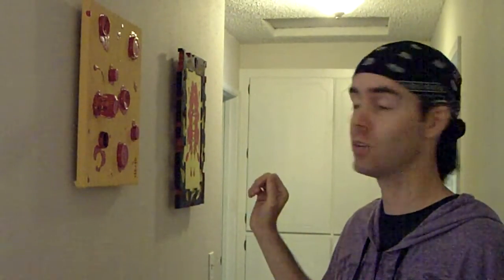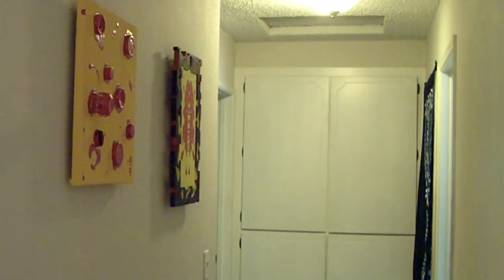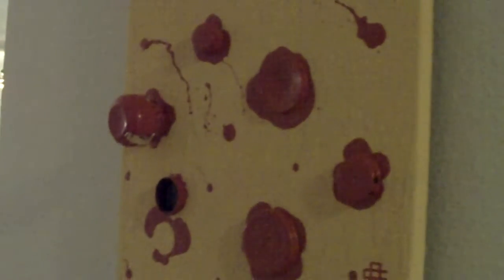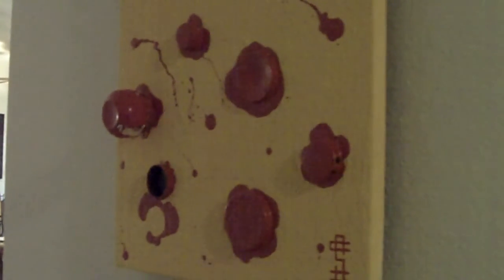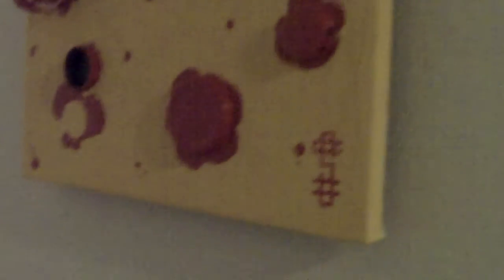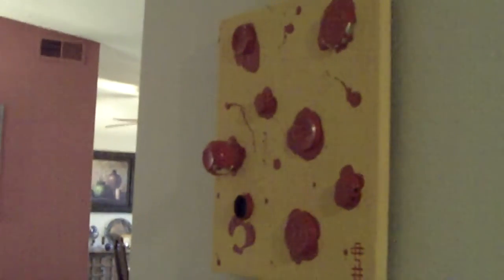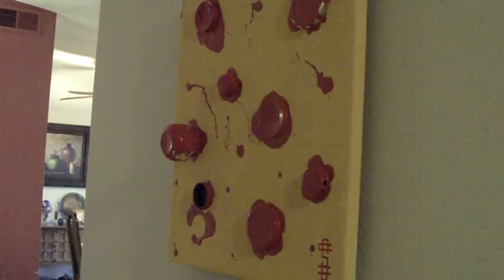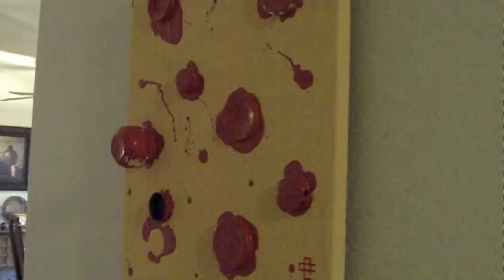ITG Series 2011 - Cosmos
[Art | 2011 | Mixed Media | Cosmos  by Shad A Hall GALLERY]

DESCRIPTION:
Cosmos is a fun piece of art. It's mixed-media. It's bright and it's ethereal. The description is in the series title: Summer Frivolity.

One of the many aspects of this piece that I like is the bottle-cap flipped downSIDEup. As it was drying outside in the sun, enough heat built up in the bottle-cap and flipped it over.  I like to think I was painting with nature.

DETAILS:
– Series: Summer Frivolity 2011
– Title: Cosmos
– Style: Abstract
– Medium: Mixed Media
– 15" x 20" (37cm x 50cm)
– Price: USD$135*
– Date: 2011

Shad Hall
Shad A Hall GALLERY

Curated by Shad Hall for shadahallGALLERY . This piece is an etheral abstract collage .